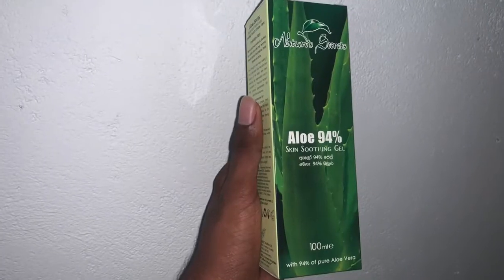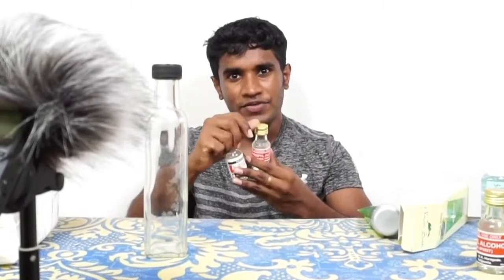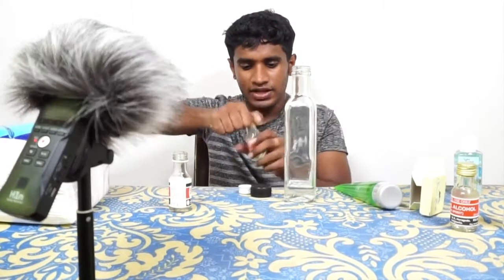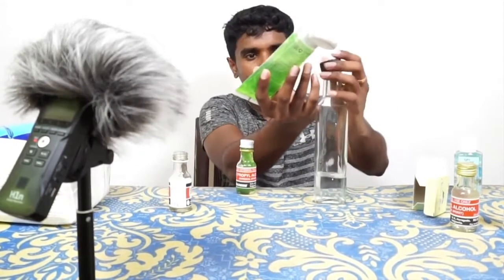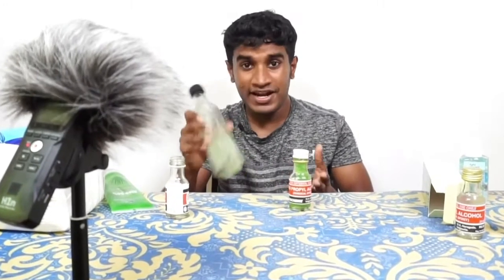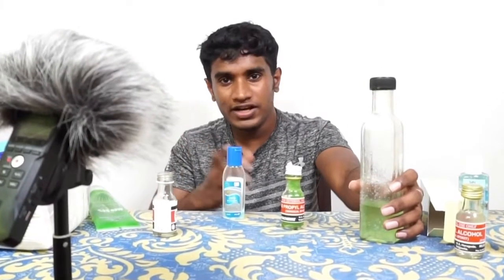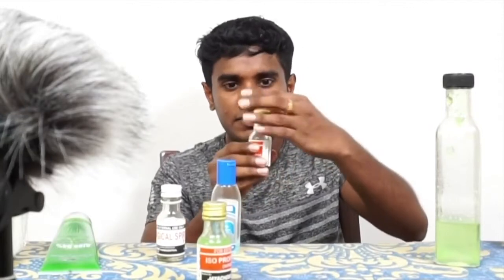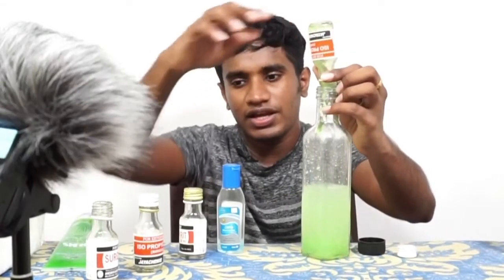ගෙදර ඉදන් Hand Sanitizer එකක් හදාගන්නේ මෙහෙමයි